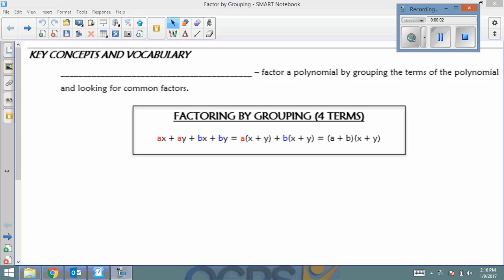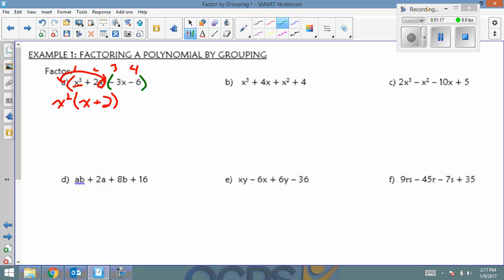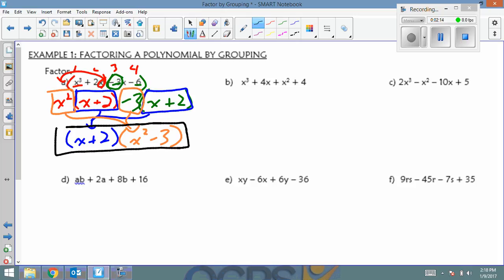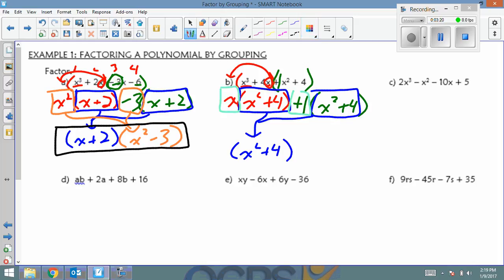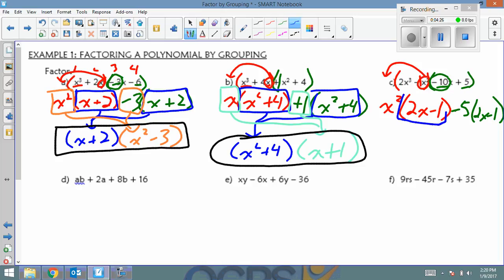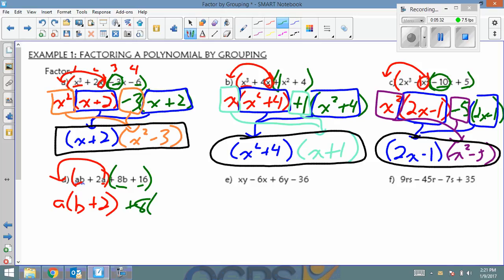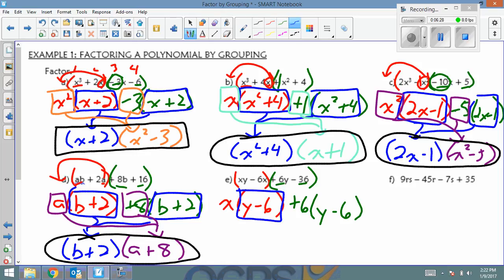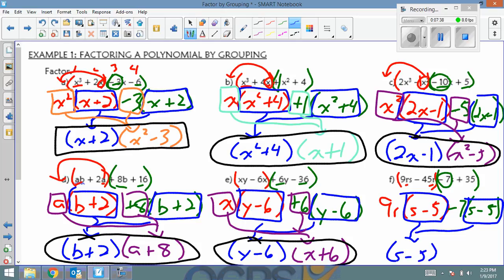Factor by Grouping